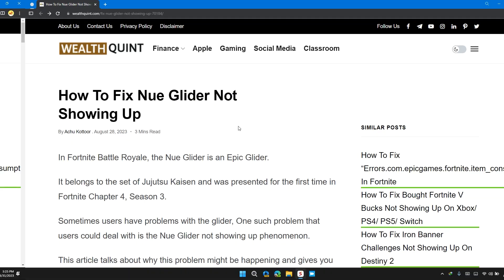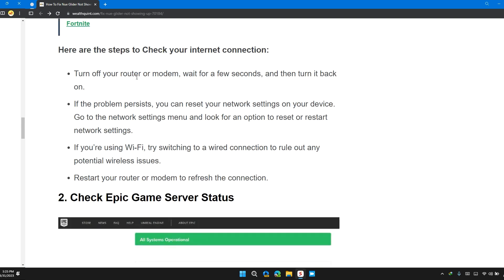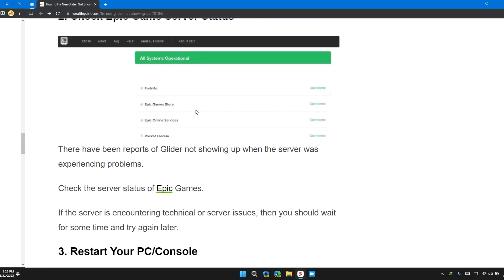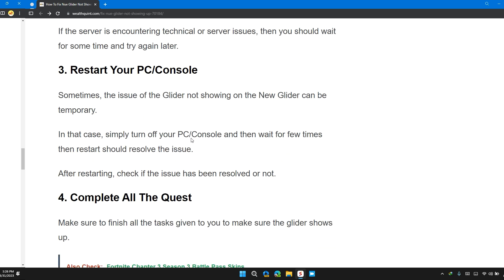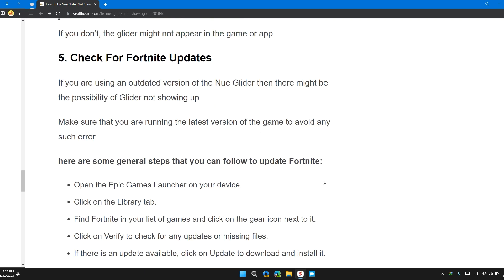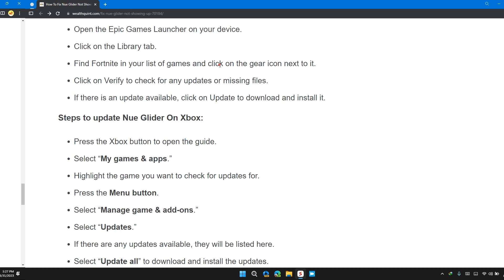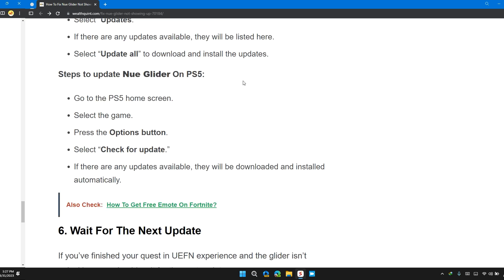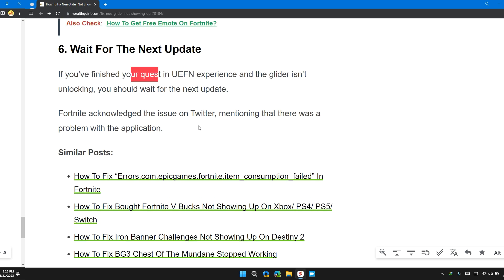Fix There Was An Error Processing Your Request Uber Eats Error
Encountering the 'There Was an Error Processing Your Request' error on Uber Eats? This guide provides solutions to resolve this issue and get back to enjoying your meals. Learn how to troubleshoot common causes of this error, including network connection problems, outdated app versions, payment method issues, and cache or cookie buildup. We also walk you through the steps to clear cache and cookies on both Android and iOS devices. If the problem persists, we recommend reaching out to Uber Eats customer support for further assistance. Get your Uber Eats experience back on track with these solutions. 🚗📱

Chapters:
00:00 Introduction
00:11 Solution 1: Check Your Network Connection
00:41 Solution 2: Update the Uber App
01:05 Solution 3: Check Your Payment Method
01:31 Solution 4: Clear Uber Eats App Cache and Cookies
01:51 Steps to Clear Cache and Cookies on Android
02:15 Steps to Clear Cache and Cookies on iOS
02:43 Solution 5: Contact Customer Support
03:02 Conclusion